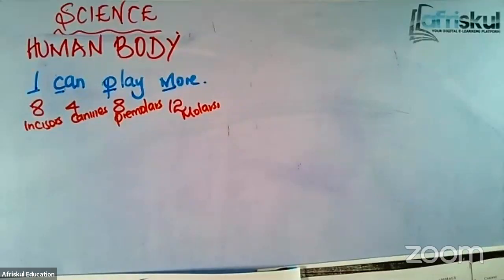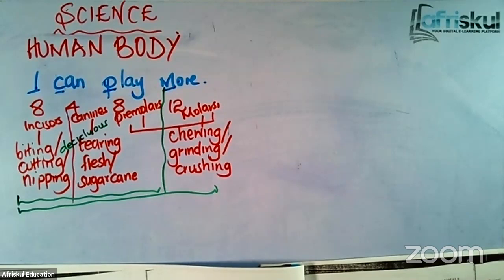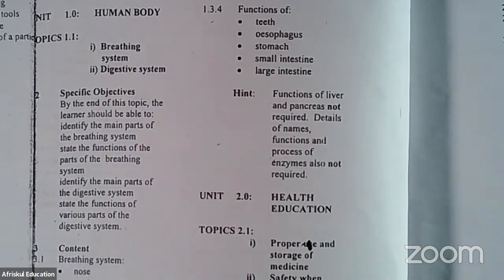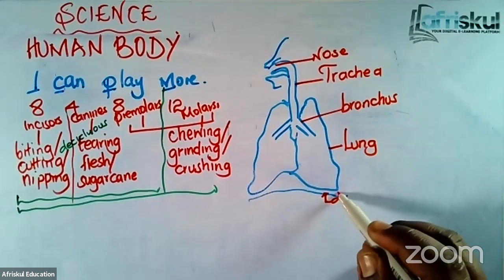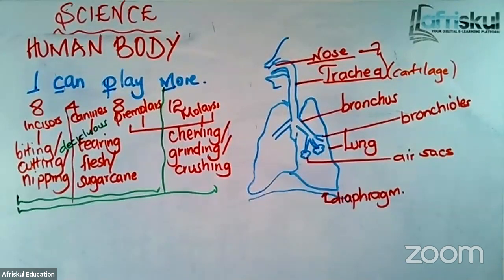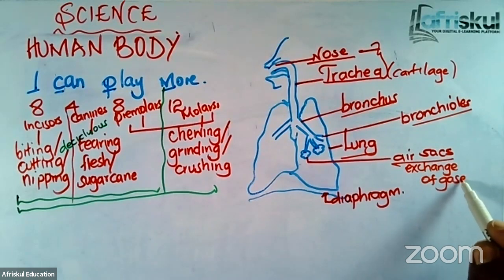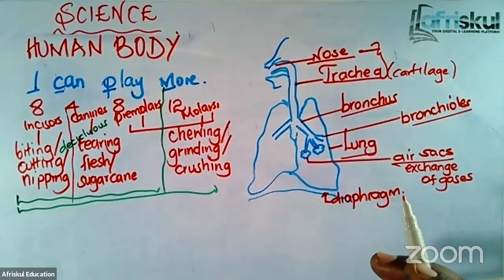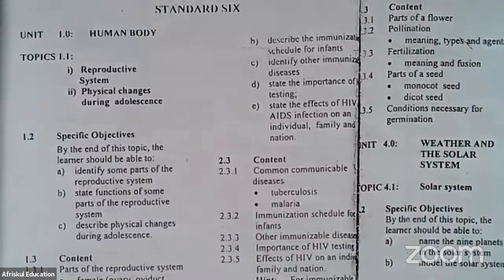KCPE Science revision